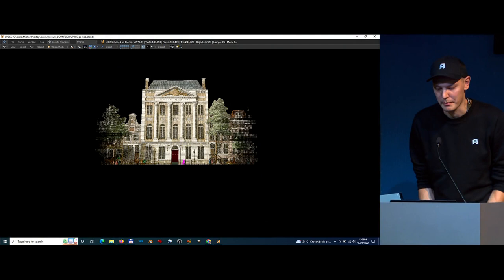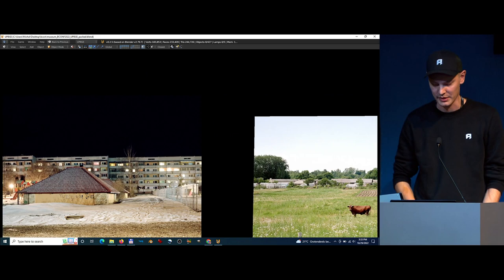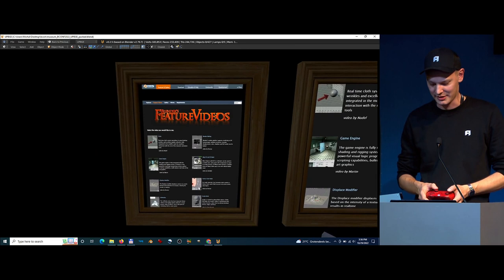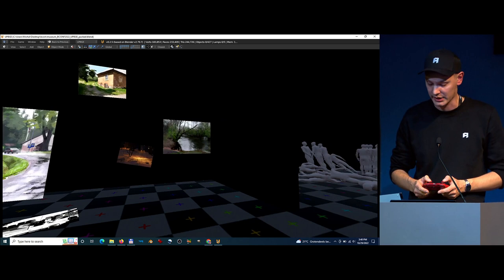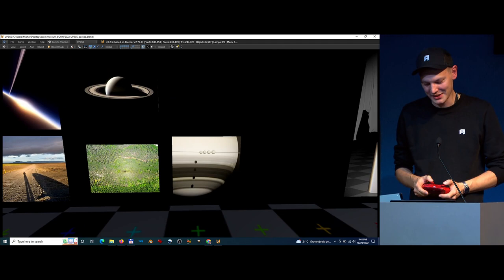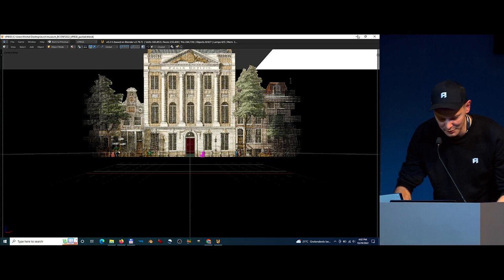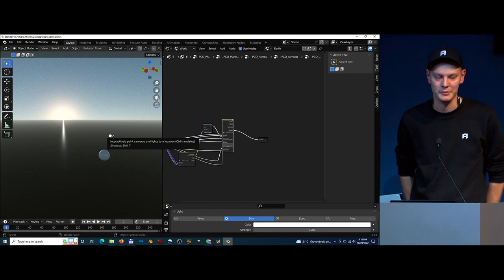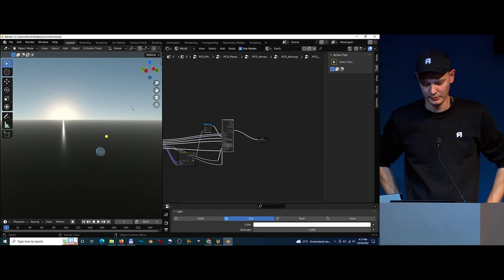Advanced physics for atmosphere and celestial bodies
This presentation will be about intricate details of the atmosphere, particles inside of it, light interactions with it, and celestial bodies in the solar system.

Martins will show how in NASA photos we can see examples of advanced physics and then show how they can be made in Blender.

"Advanced physics for atmosphere and celestial bodies" by Martins Upitis
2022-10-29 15:30 at the studio.